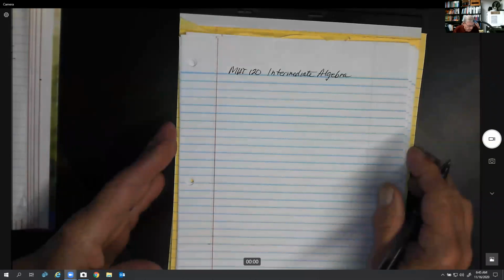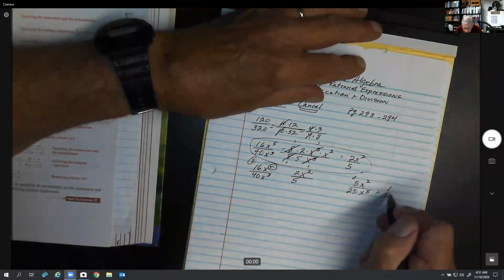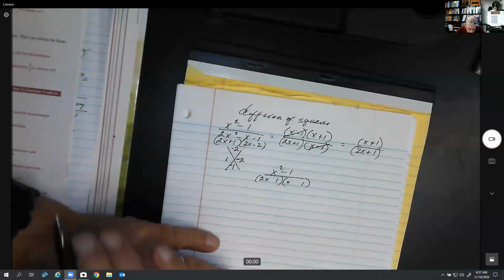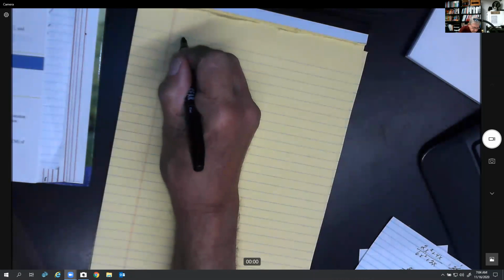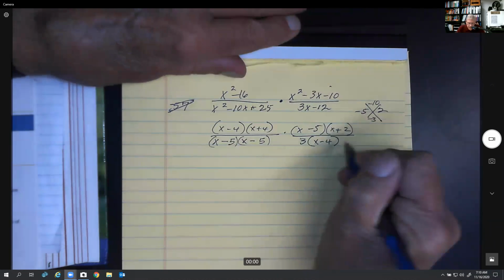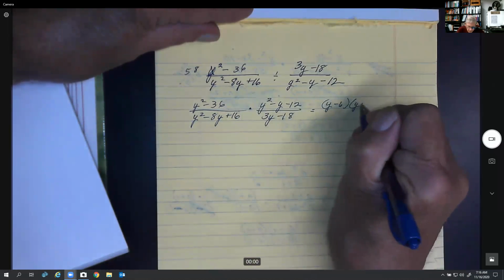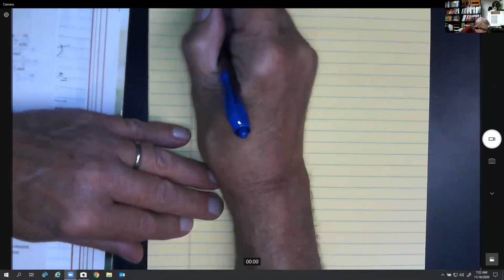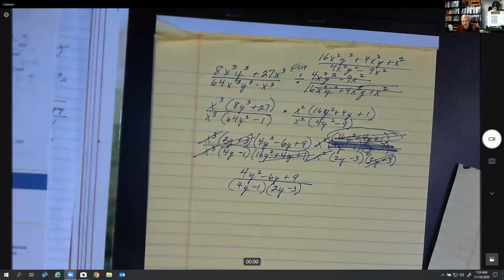MAT120 ZOOM 5 1